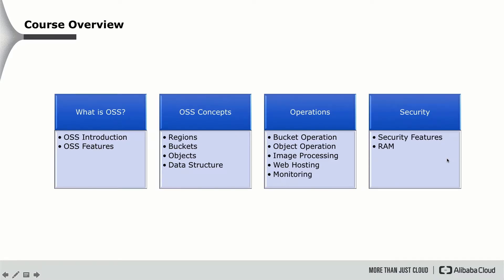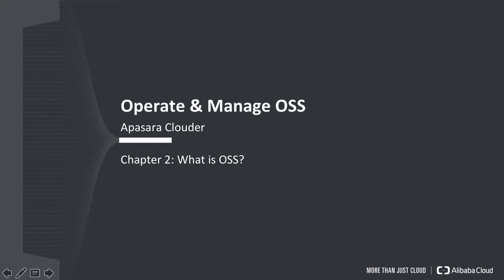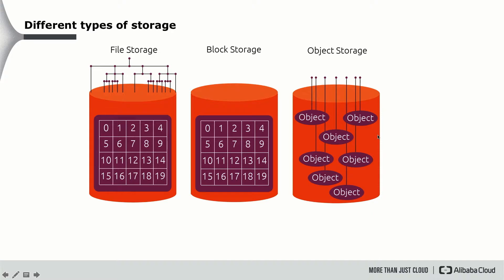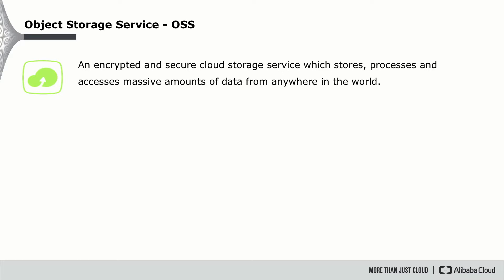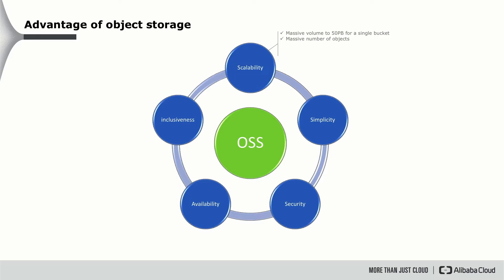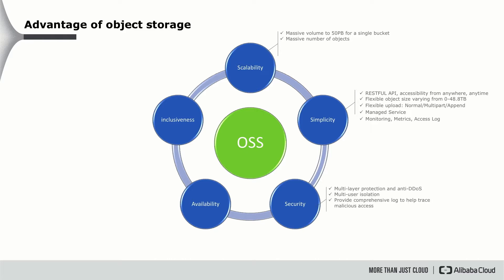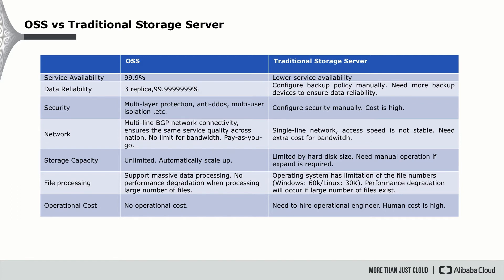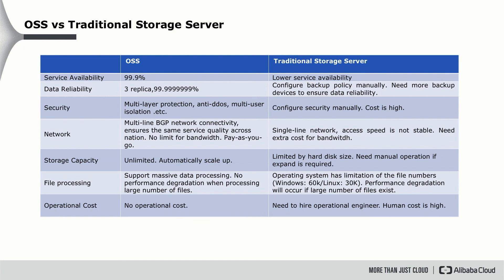How-to | Operate and Manage Alibaba Cloud Object Storage Service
This is a course of Alibaba Cloud Training & Certification Introducing how to Operate and manage Alibaba Cloud Object Storage Service.

Alibaba Cloud Object Storage Service (OSS) is a cloud storage service featuring mass storage, high availability, reliability and security. It is especially suitable when you have massive amounts of static data and wish to find a cost-efficient service to archive them.